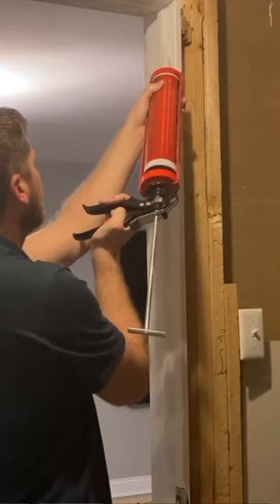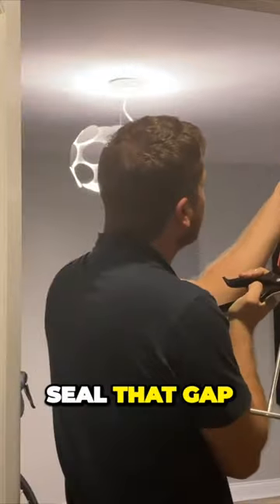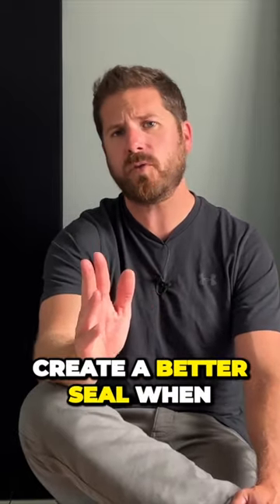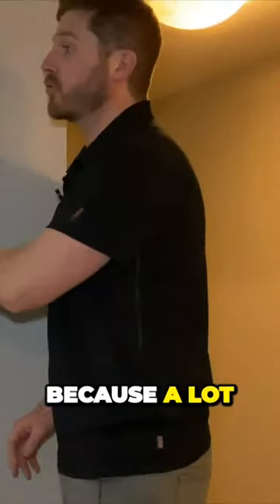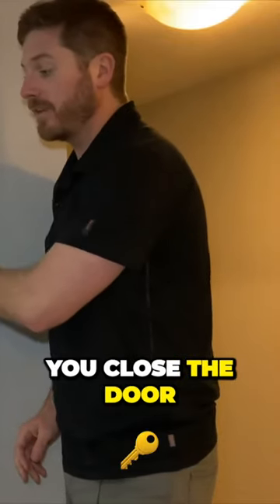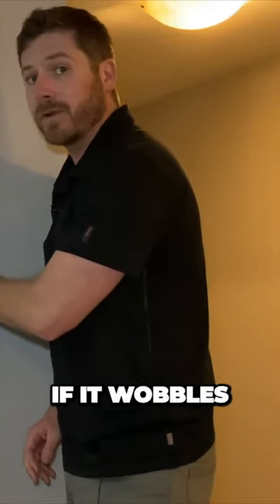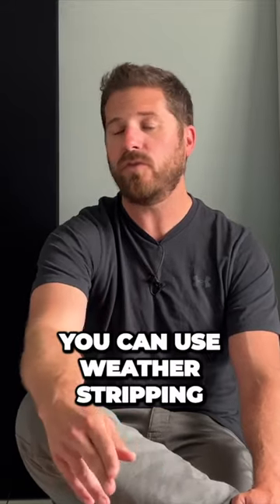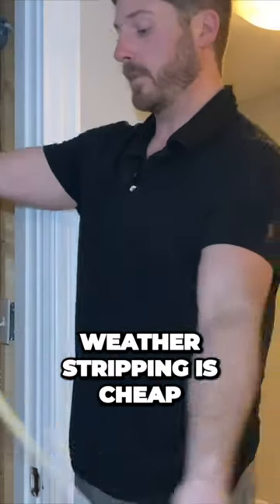Cheapest BUDGET Way Soundproof a Door! Under $20!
Soundproofing a door for under $20 is easy, with the right material and information! Sealing all the gaps around the door will reduce the amount of noise that goes into the room. If you see light shining around the door, noise will come through. Using caulking, a certain type of weatherstrip, you'll have a more soundproof door!

Links to the soundproofing products I talk about in this video. All links are from Amazon and are kept updated.

1. Red Devil Caulking

2. DOOR SEAL KIT

3. Weatherstrip Rubber

4. U-Shaped Door Sweep

5. caulking dispenser 10 oz

6. Moving Blankets

7. Acoustic Foam

8. Sound Deadening Curtains

9. Single Panel Sound Deadening Curtains

10. Industrial Velcro

11. Baker Rod

12. Small Tool Set